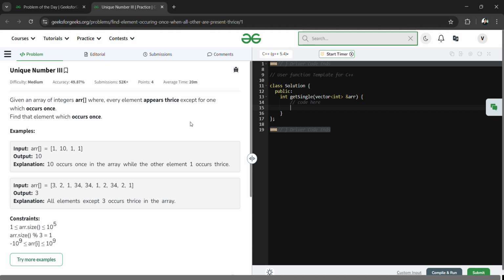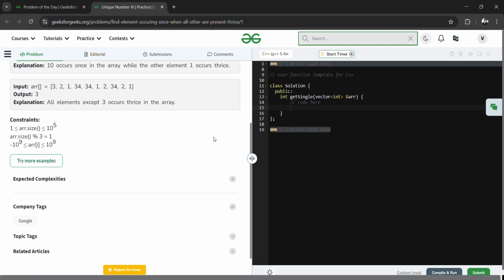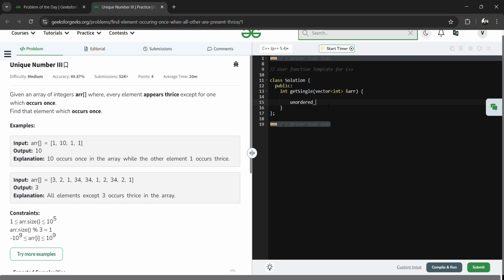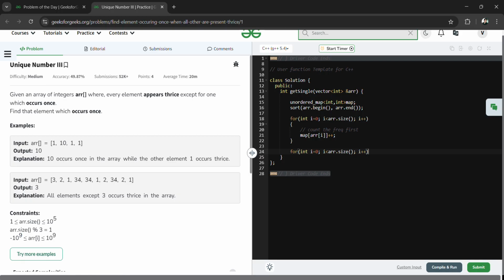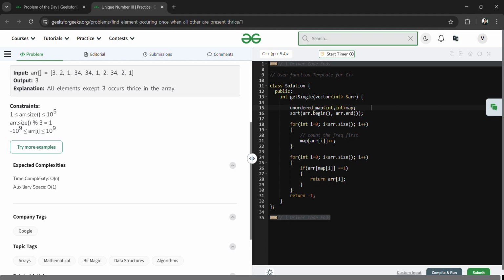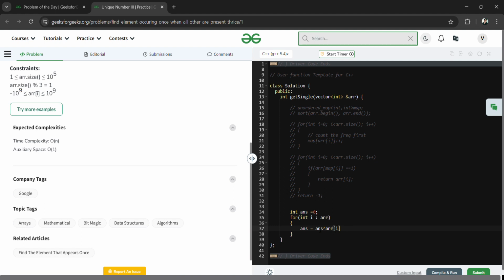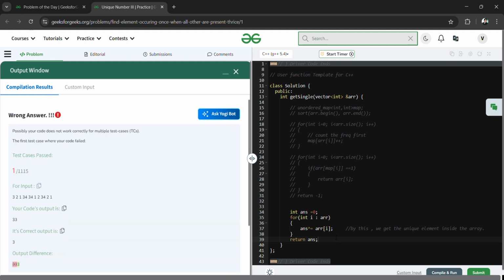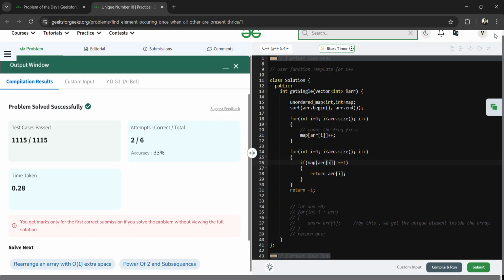Unique Number III Practice GFG POTD (24 APRIL 2025)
⭐ IN THE GIVEN PROBLEM , WE NEED TO RETURN THE UNIQUE ELEMENT, REST ALL OTHERS ELEMENT IS LIKE OCCURS THRICE.
⭐ FOR SOLVING THIS PROBLEM, WE CAN USE OUR BRUTE FORCE APPROACH, LIKE FIRST WE CREATE A MAP, THEN COUTING THEIR FREQUENCY AND RETURNING THE UNIQUE VALUES.
❗ BUT BY THIS WAY , THE TIME COMPLEXITY WILL BE : O(nlogn) AND SPACE COMPLEXITY IS ALSO O(n)
⭐ BUT ACCORDING TO QUESTION WE NEED TO SOLVE IT IN OPTIMIZE FASHION.
⭐ FOR THAT FIRST WE TRAVERSE INSIDE THE ARRAY , THEN WHILE TRAVERSING WE NEED TO FIND THERI XOR , WHICH CANCELS OUT ALL THE DUPLICATE VALUES , AND RETURN ONLY UNIQUE VALUES.
       🧑‍💻 FOR EG. ATQ :    int ans = 0;
                                              for(int item : arr)
                                              ans = ans ^ item;       //cancels all duplicate values